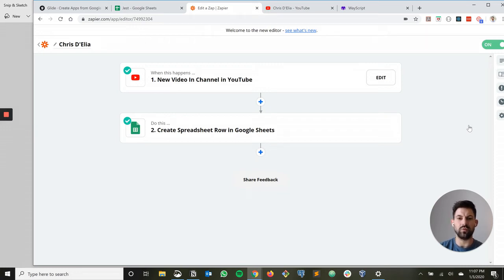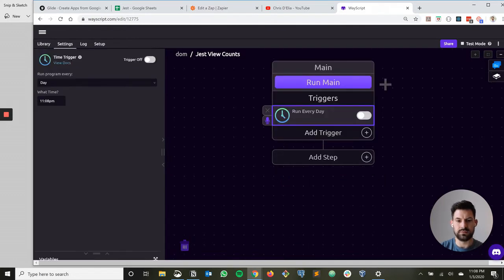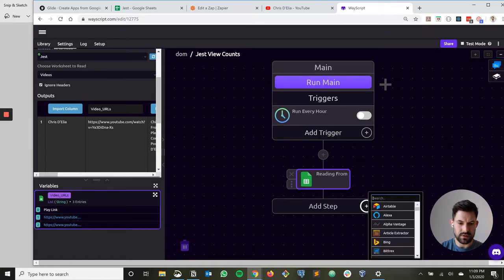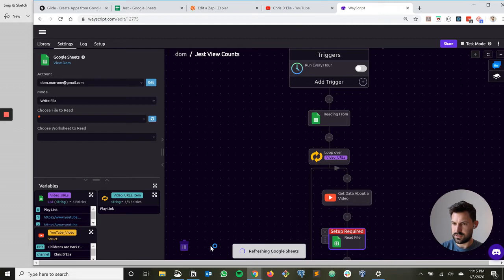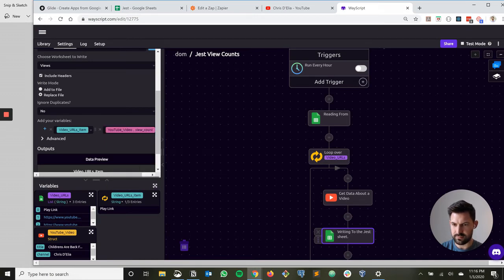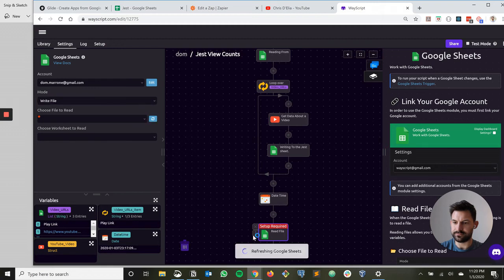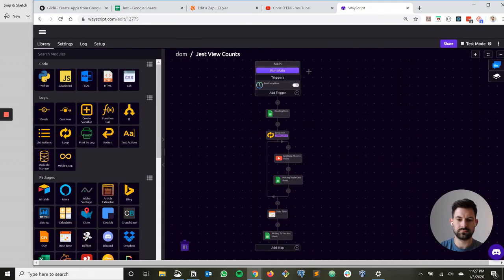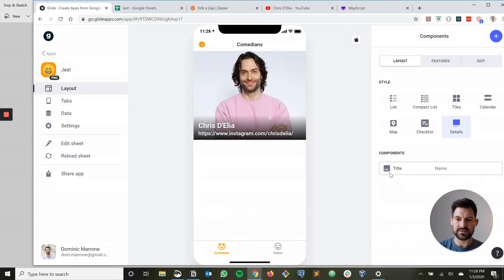Unbundle YouTube - Step 3: Update View Counts with WayScript (follow along with link in description)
Unbundle YouTube with no-code tools. Step 3: Update view counts hourly with WayScript.

Application: Glide
Database: Google Sheets
Add New Videos: Zapier
Update View Counts: WayScript

Finished Apps:
dripapp,io
jestapp.io